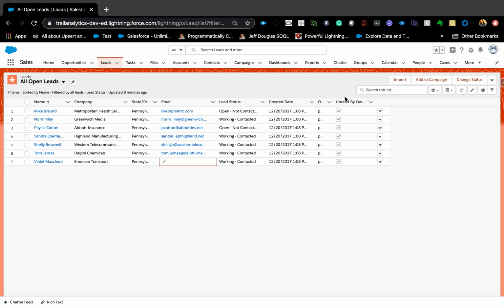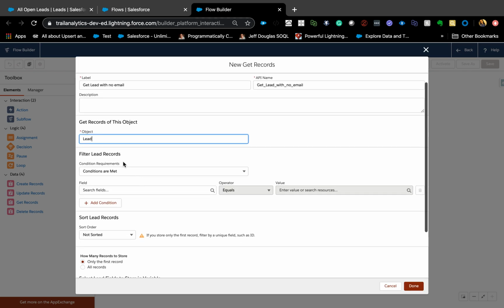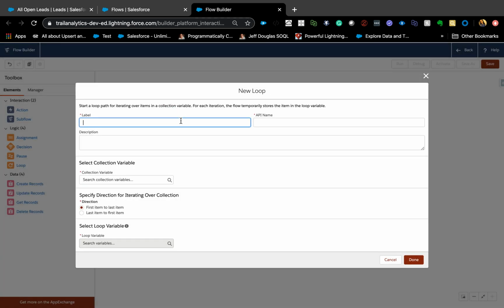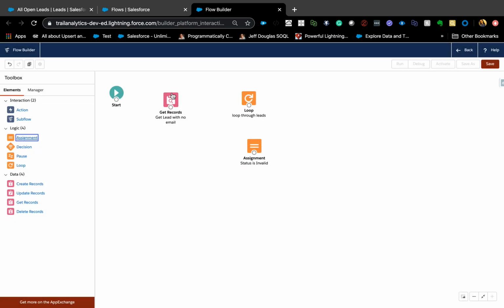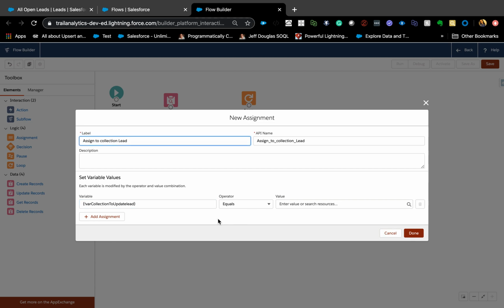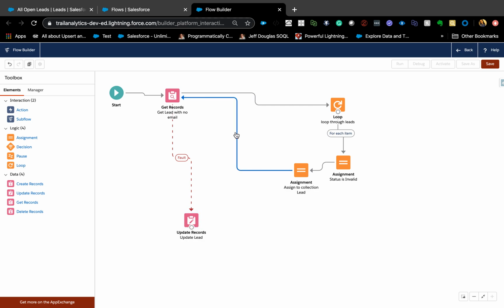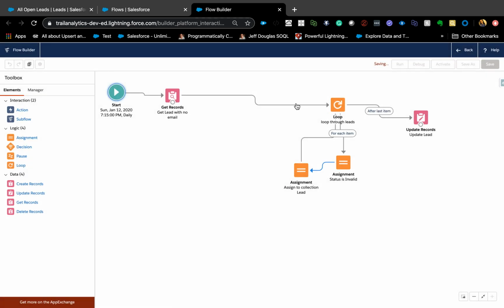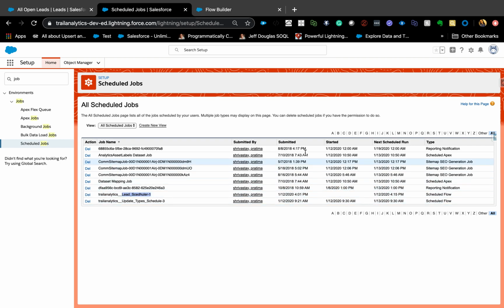How to Schedule a Job using Flow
Watch this step by step quick video to see what are the use cases and how can you schedule a flow and where do you see it in setup. I also talk about for loop and assignment and how to update a collection records at once which applies to all types of flow.